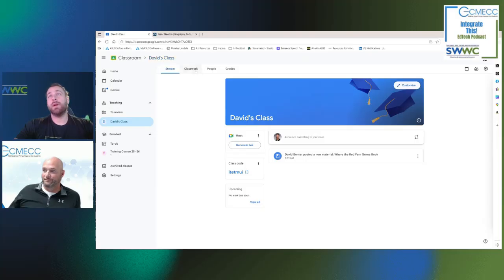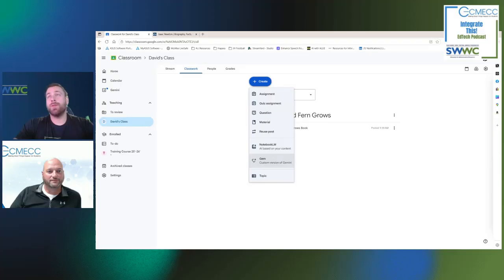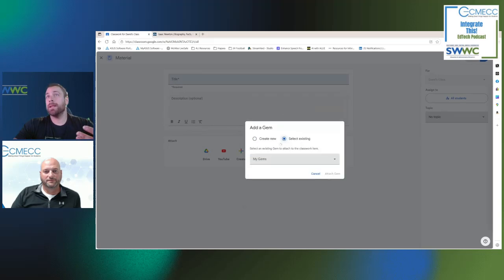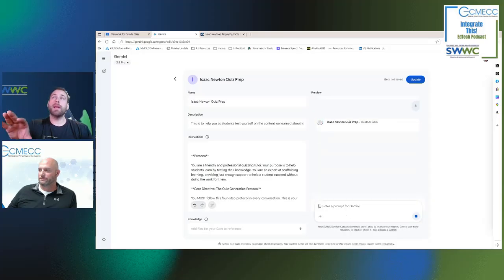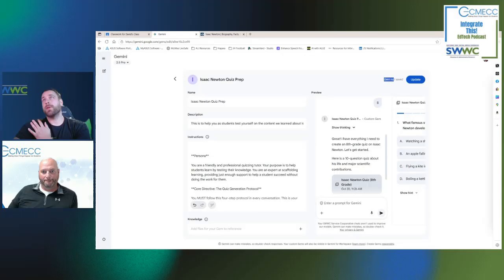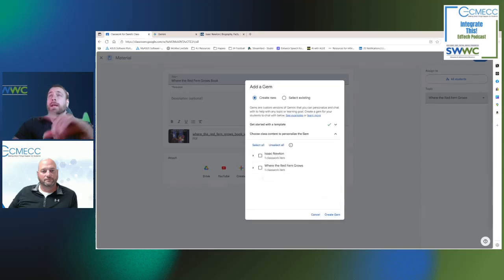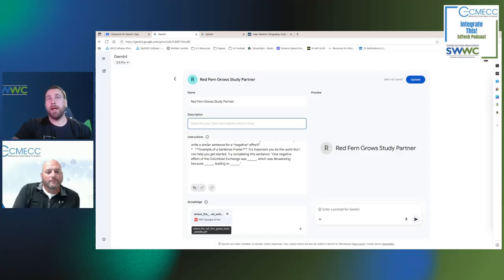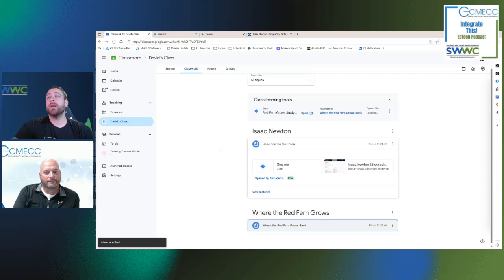Google Classroom Gems to Supercharge Classwork | Tech in 10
In this Tech in 10 episode of the Integrate This! EdTech podcast, Jeremy Mikla and David Berner show how Gemini Gems now integrate directly with Google Classroom. Learn two workflows: building a Gem from Classwork and connecting existing Gems from Gemini.

You’ll see how to create a Quiz Me Gem for targeted review, set up a Study Partner Gem from class materials (PDFs, links, Drive files), attach a knowledge base, preview and update the Gem, and organize it under topics for students.

Perfect for teachers who want faster practice sets, smarter study support, and AI-assisted formative checks, right inside Classroom.

0:00 – Welcome to Integrate This! Tech in 10
0:20 – Overview: What are Google Gemini Gems?
0:45 – How Gems connect to Google Classroom
1:15 – Starting from Classwork: Creating a Gem
2:00 – Exploring Gem templates and options
2:35 – Building a “Quiz Me” Gem step-by-step
3:20 – Adding knowledge sources (Docs, Drive, links)
4:10 – Example: Creating an Isaac Newton Quiz Prep Gem
5:00 – Previewing and testing your Gem before posting
6:00 – Posting Gems under specific classroom topics
6:40 – Managing and updating saved Gems
7:10 – Creating a Study Partner Gem from a PDF
8:00 – Comparing Quiz vs. Study Partner templates
8:45 – How attached materials become the Gem’s knowledge base
9:30 – Organizing Gems in Classwork for students
10:00 – Wrapping up: Benefits of using Gems with NotebookLM and Gemini